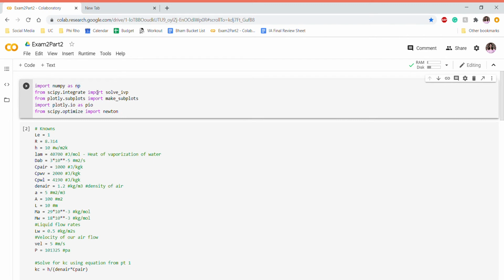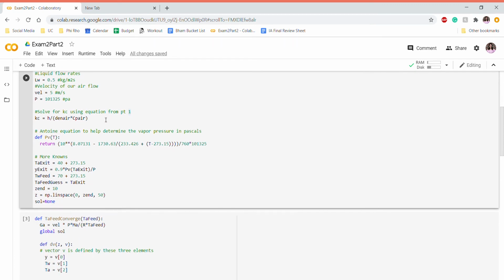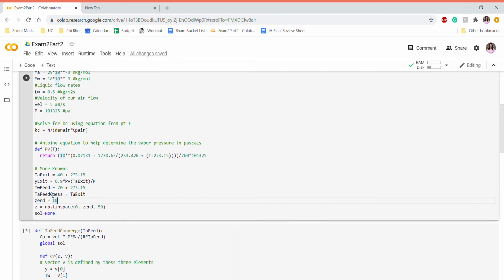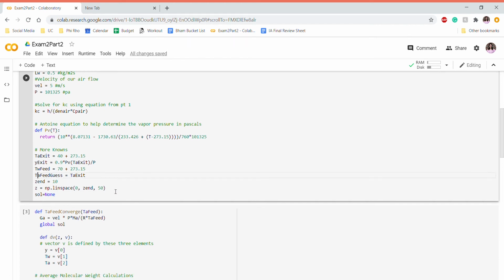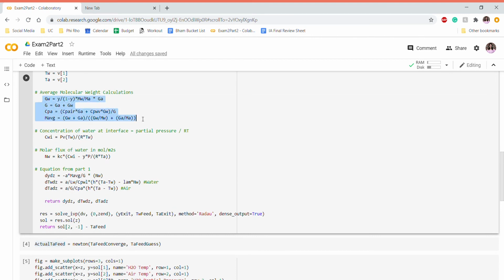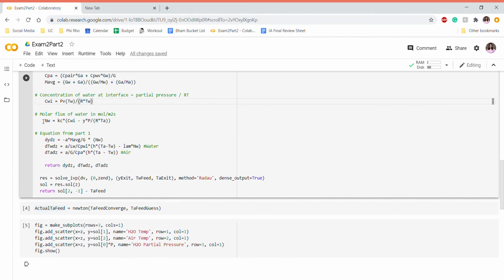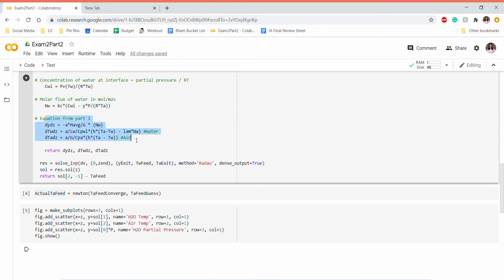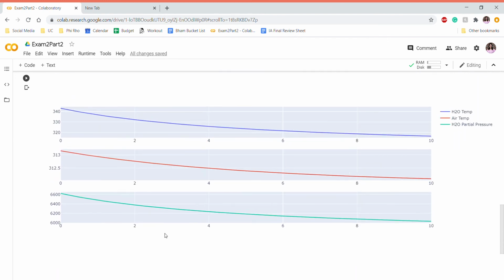Transport II Exam II Part II